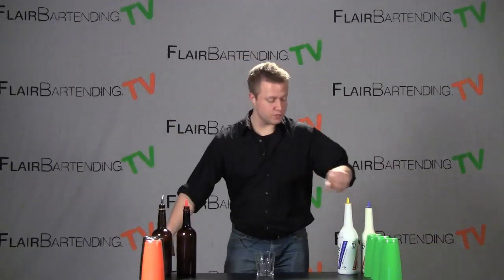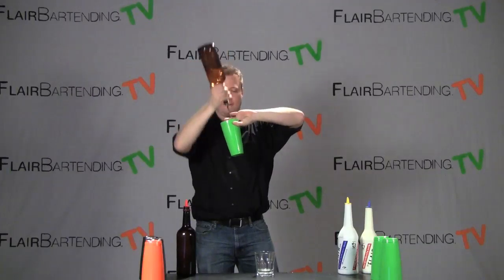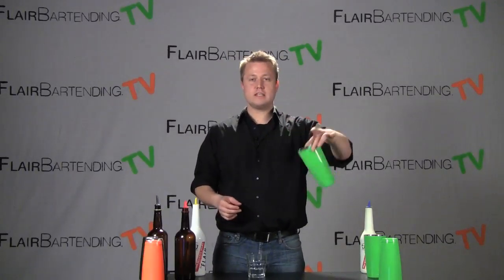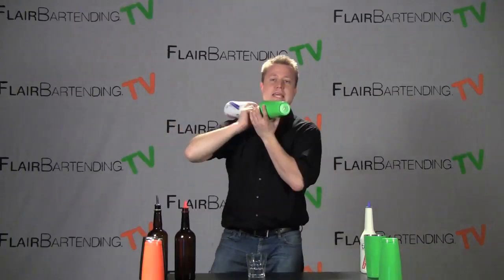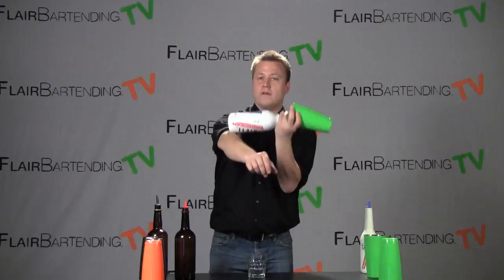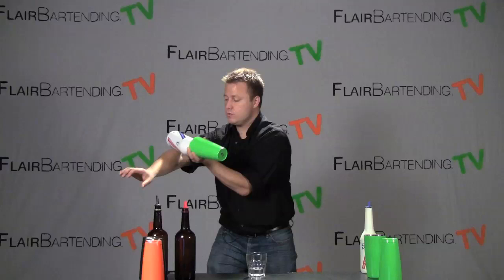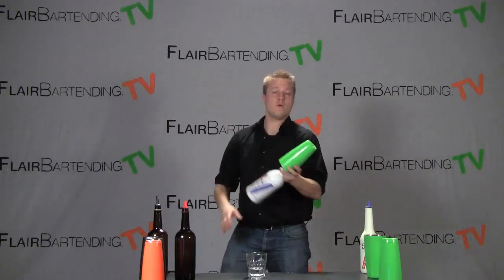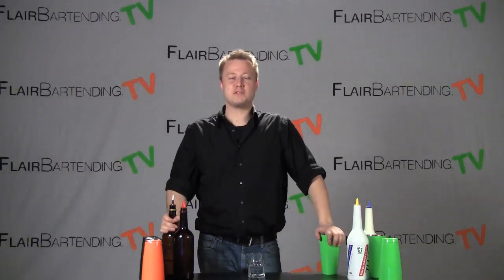Flair Bartending TV Lesson 9: Arm Roll Down Into Pour